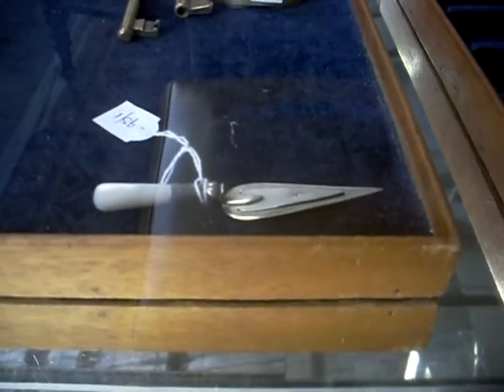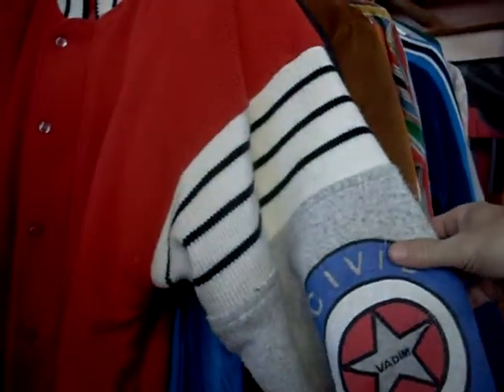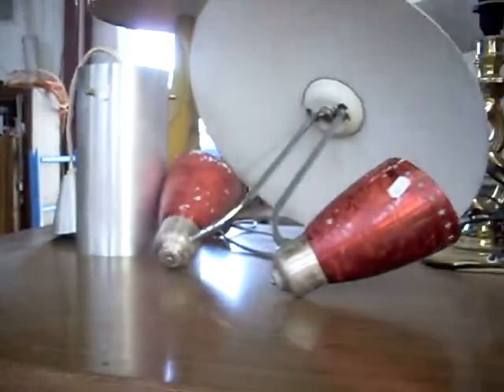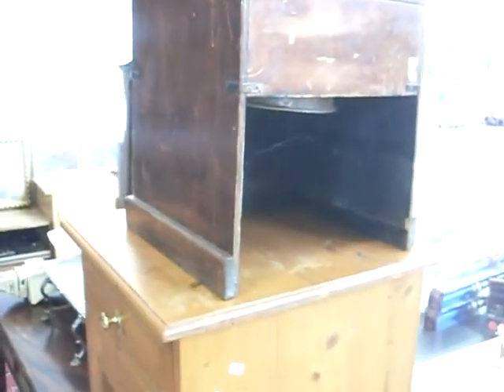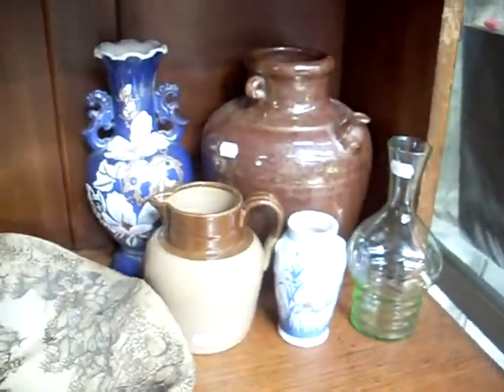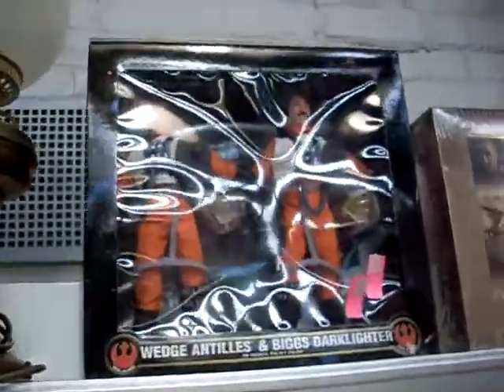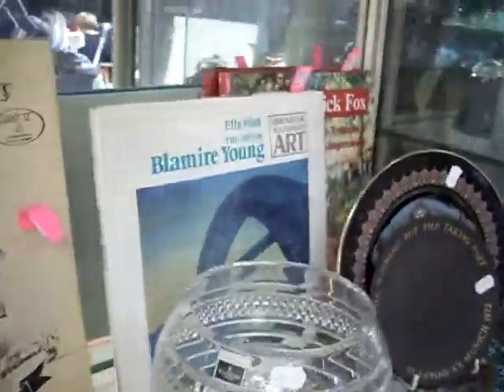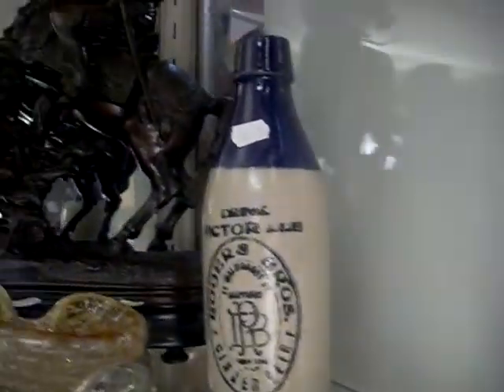Thursday 21st November 2019 Auction at The Collector Adams weekly walkabout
preview clip of this weeks auction